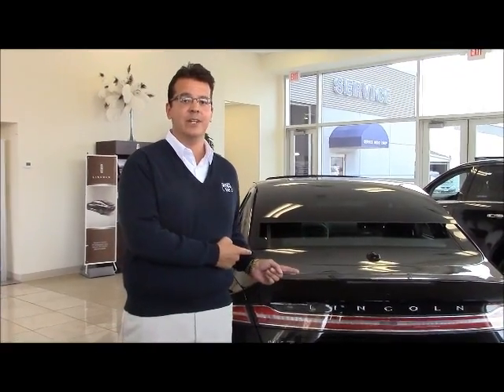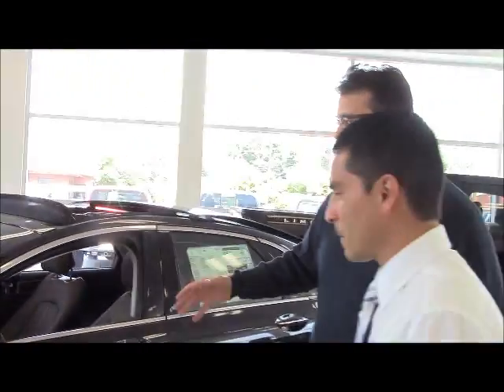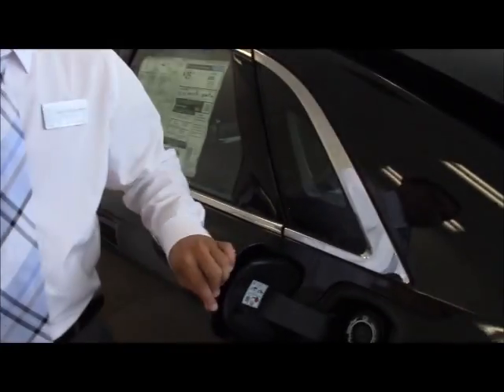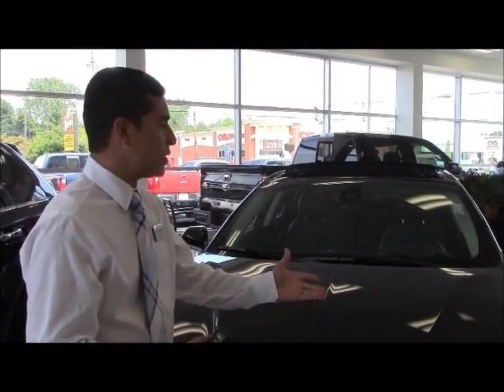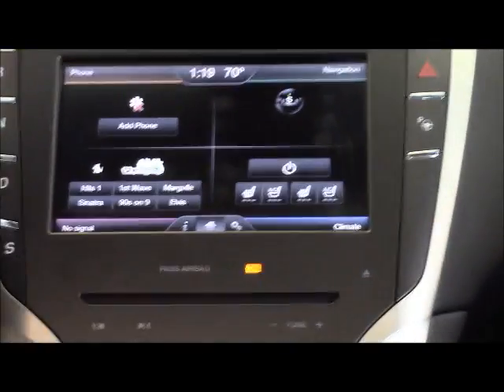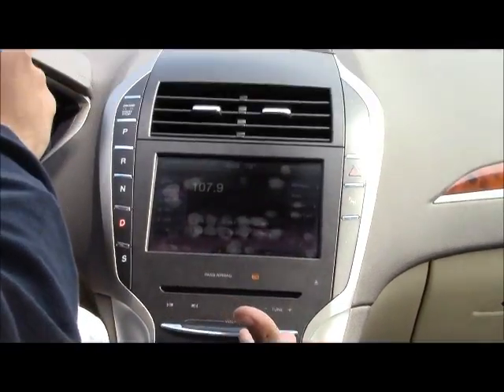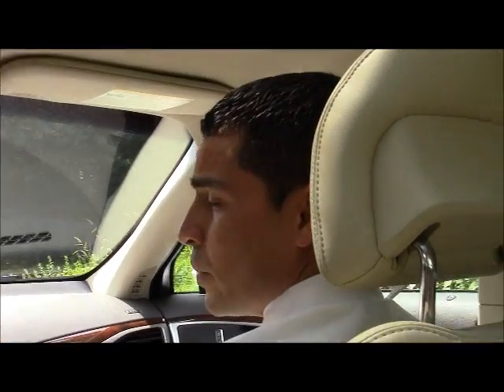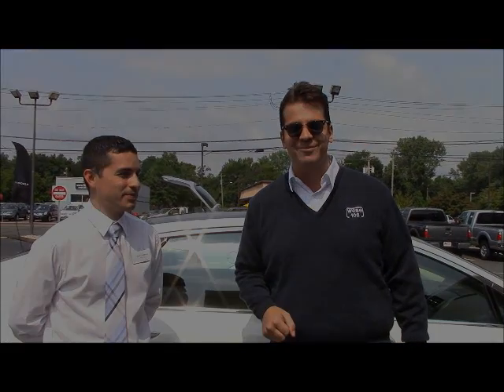WEBE 108 Tuesday Test Drive Stevens of Milford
WEBE 108's Robby Bridges test drives the 2013 Lincoln MKZ at Stevens of Milford.